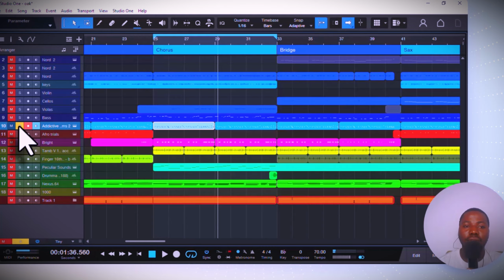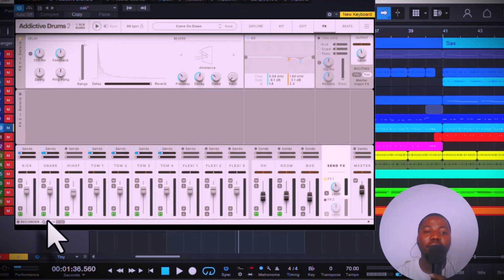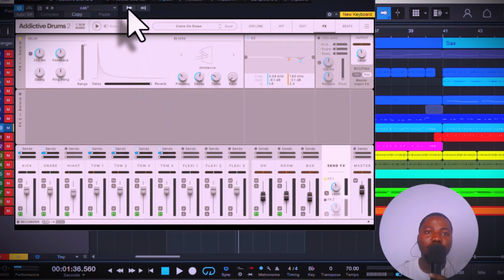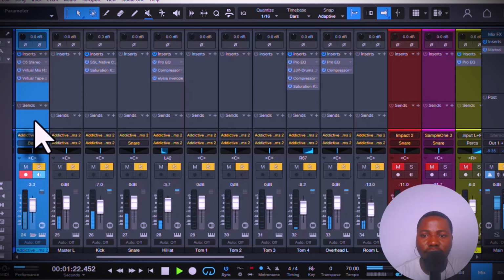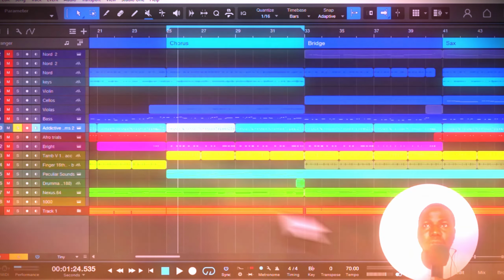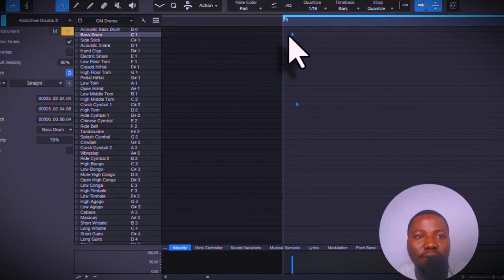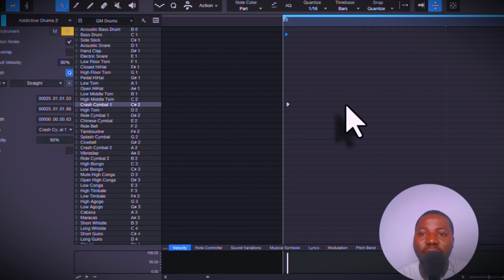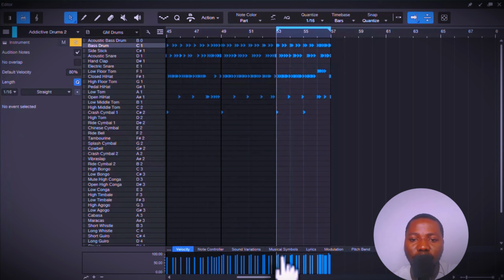CREATE WITH ME Part 3: How to play drums for alternative music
In continuation of The Alternative Music Edition series, this video demonstrates how I made the drums on the music and how to create the same on other genres with Studio One as the DAW of focus.